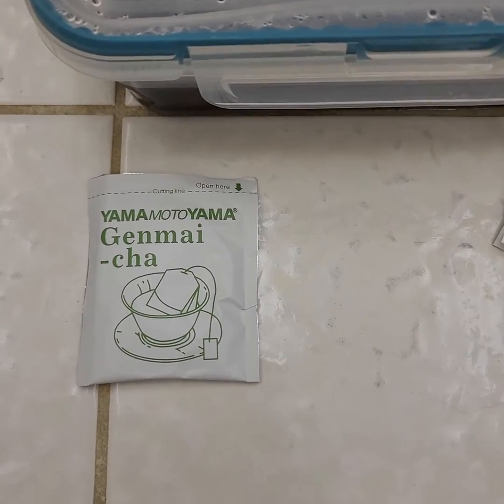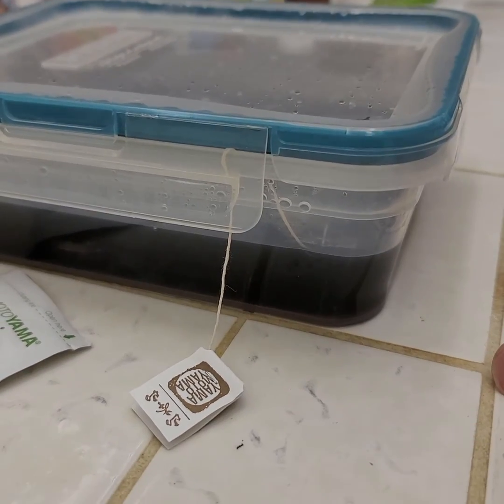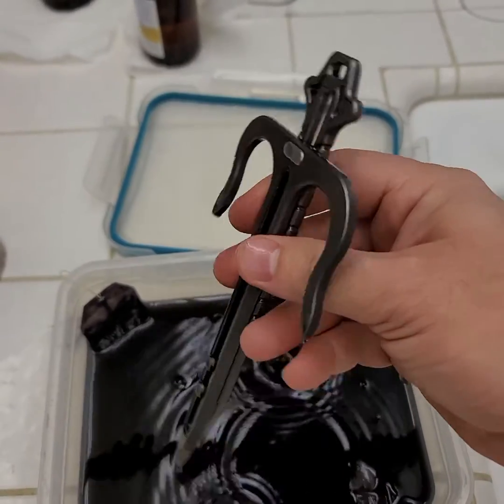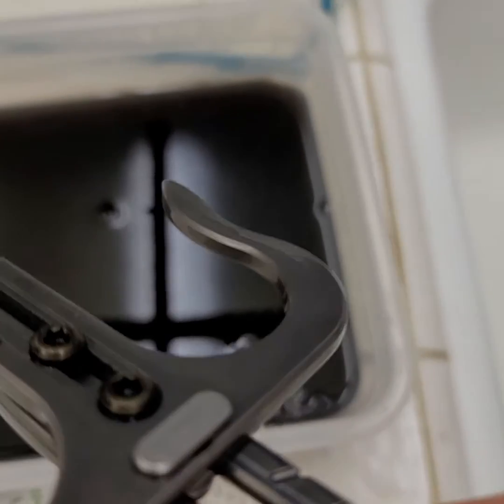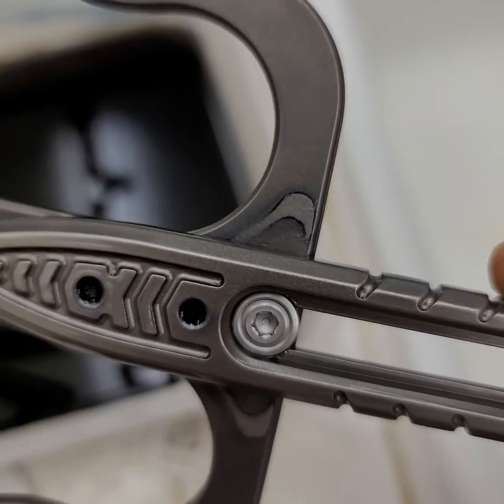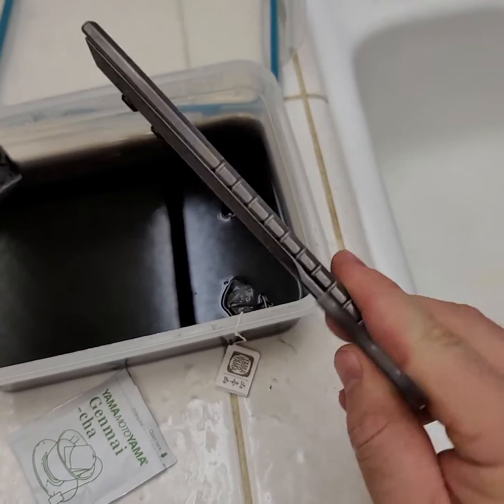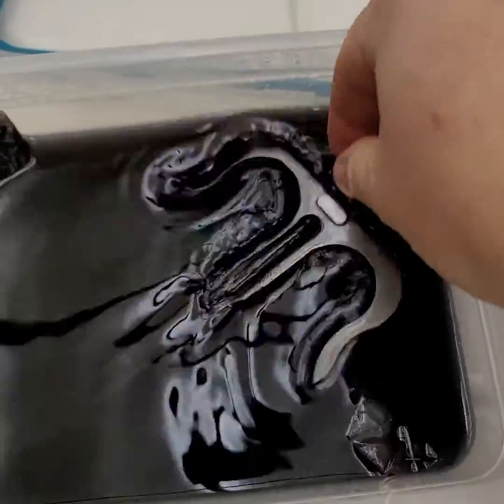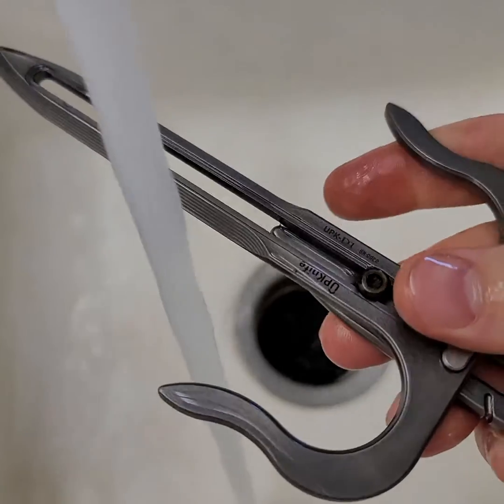Christmas Experimental Metal Darkening of Stainless steel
CHECK OUT the DARKMETAL EXPERIMENT black oxide on stainless steel, details below.
WARNING!!! THIS is experimental and should ONLY be used for Stainless Steel. All UPKnife products are 100% stainless steel, so no need to disassemble.
NOT for use with: high carbon steel, alloy steel, or other nonstainless alloys. Nonstainless have a risk or pretty much guarantee to rust as a standard iron oxide, which is redish and will degrade the metal structurally, example an internal spring made in a typical 1095 spring steel will be damaged by soaking in water. If trying this with an item made from various materials and you are not sure, then disassemble and only soak known stainless parts.
Ingredients:
1.  Chosen stainless steel object/s
2.  Purified water
3.  Green Tea(I used GenmiCha green Yea)
Step1 microwave or heat the water to improve reaction speed.
Step2 add tea packets and steep/mix tea
Step3 add stainless steel to darken
WAIT for it! my video was after 24hrs and i placed the tupperware in a warm location.
Notes I closed the "experiment" in a tupperware, I was trying to isolate external contamination, but it probably works open to air, note the water/tea will cool from evaporation if left open, so some type of cover or seal will ensure it will not all evaporate mid treatment, which will leave waterlines.